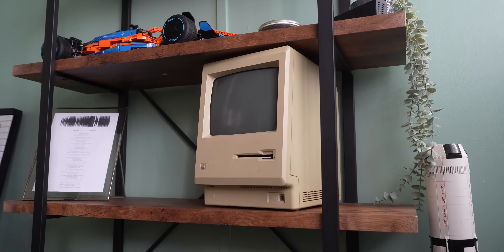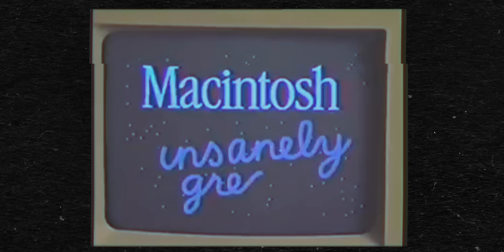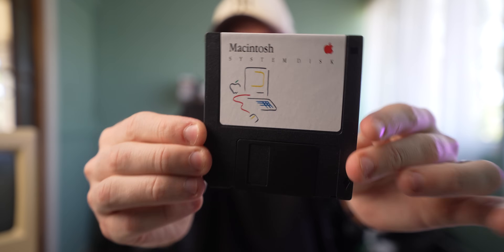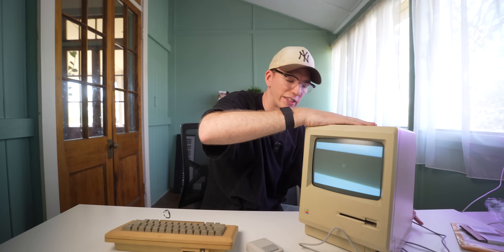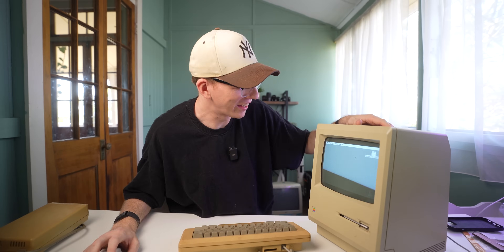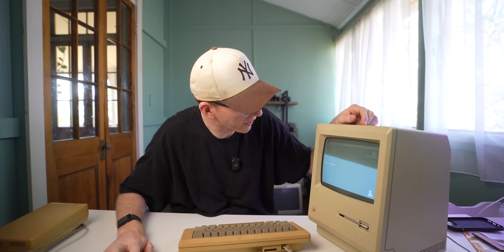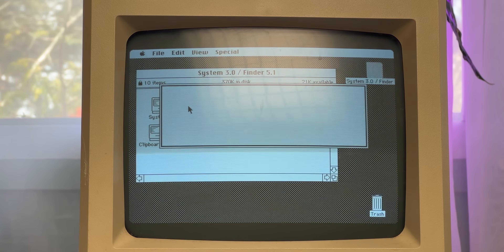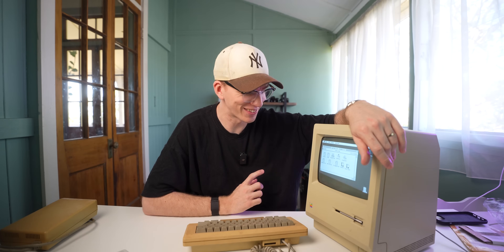I Tried To Boot a 41-Year-Old Macintosh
I've had this vintage Apple Macintosh for over a decade and I've never got it work. So let's change that!

This one's for you, Grandpa.